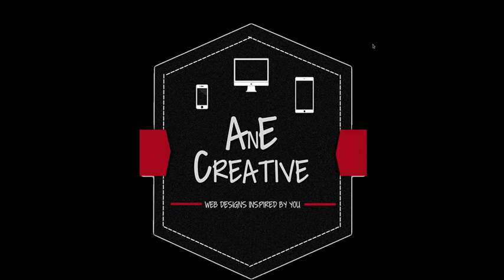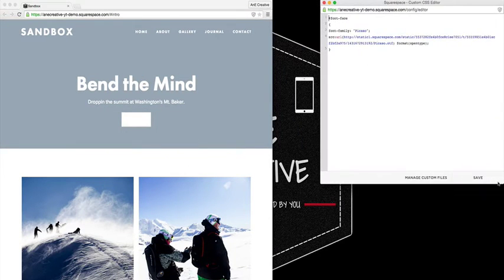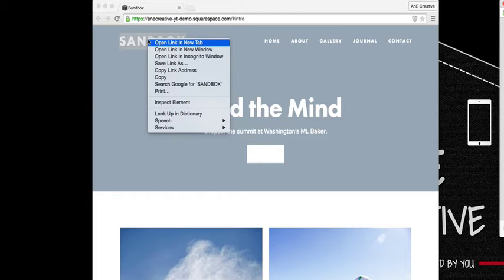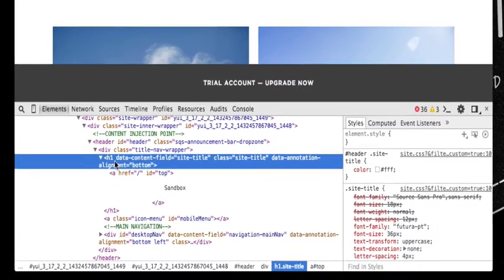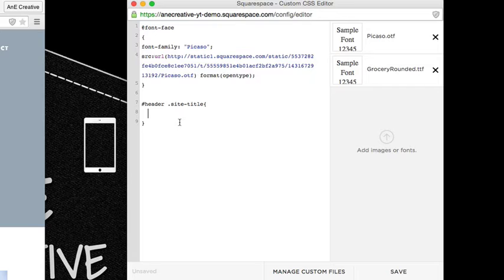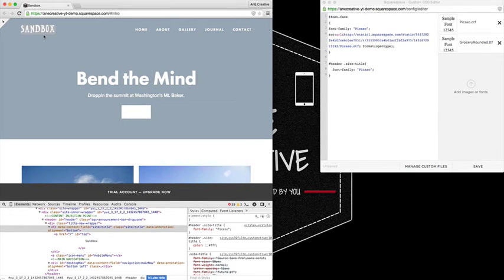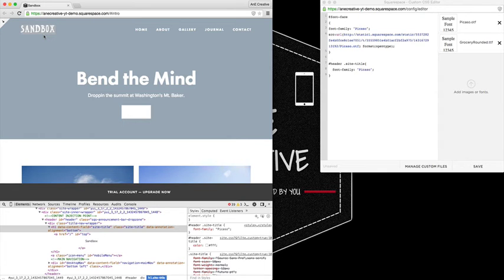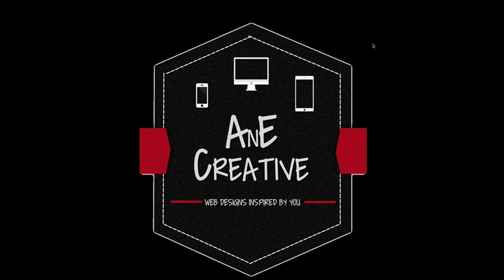Applying Custom Fonts in Squarespace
This tutorial will walk you through how to apply custom fonts to your Squarespace website.